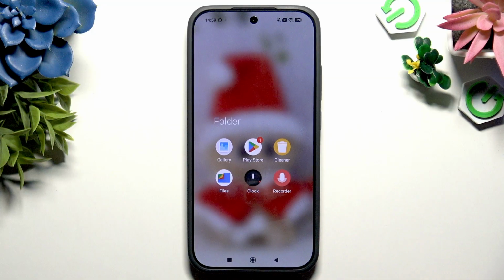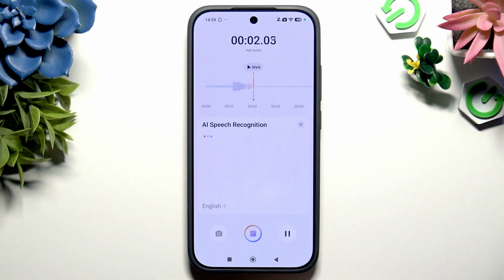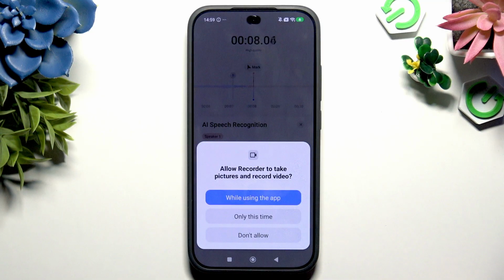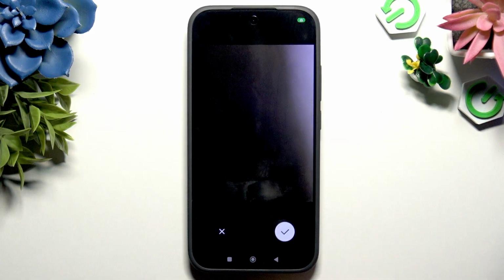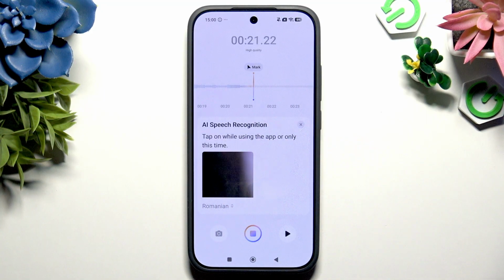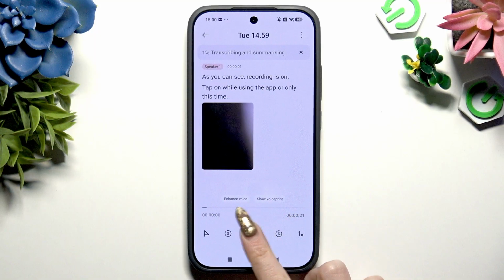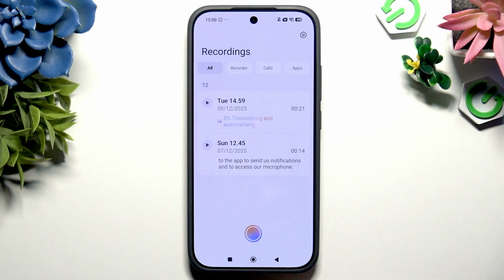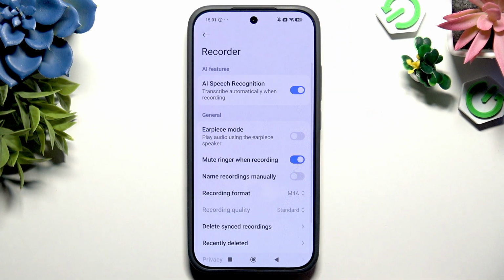POCO F8 Pro – How to Record Sound with Voice Recorder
Learn how to record sound on your POCO F8 Pro using the built-in Voice Recorder app. In this short, easy-to-follow video you'll see how to open the Recorder, allow microphone and camera permissions, start and pause recordings, add bookmarks, take a photo while recording, change language, save and play back files, rename, share or delete recordings, and access recorder settings. These tips will help you capture voice memos, lectures, meetings and quick reminders on POCO F8 Pro without any hassle.

How to record sound on POCO F8 Pro using the Voice Recorder app?
How to add a bookmark while recording on POCO F8 Pro?
How to share, rename or delete recordings on POCO F8 Pro Voice Recorder?

0:00 Introduction — Open Recorder app
0:07 Allow permissions and start recording
0:29 Pause and resume recording
0:52 Add a bookmark & take a photo while recording
1:05 Discard or save the photo
1:14 Change recording language
1:25 Stop and save your recording
1:30 Play recording and manage (rename, share)
1:53 Delete a recording (hold and confirm)
1:58 Recorder settings & extra options